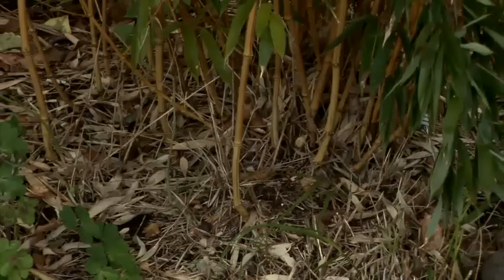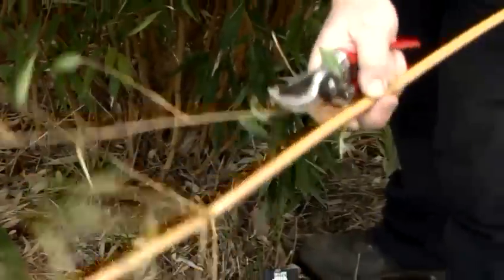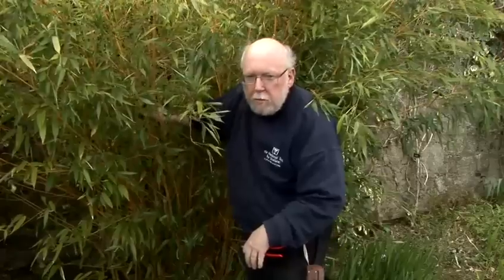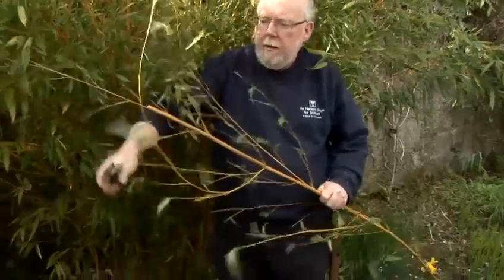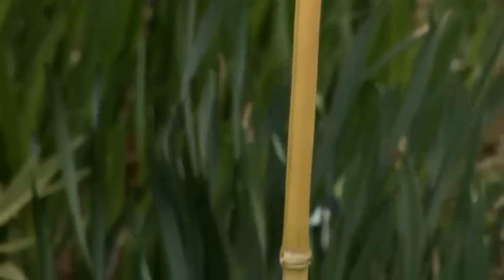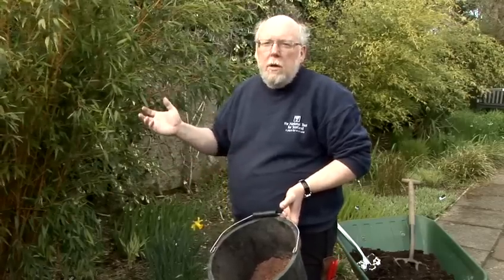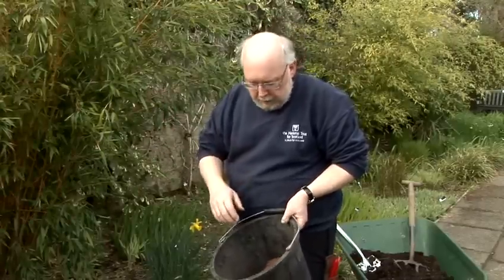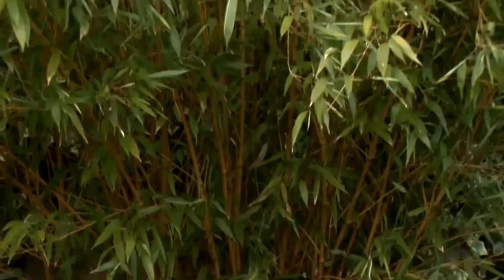How To Take Care Of Bamboo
This guide shows you How To Look After Garden Bamboo